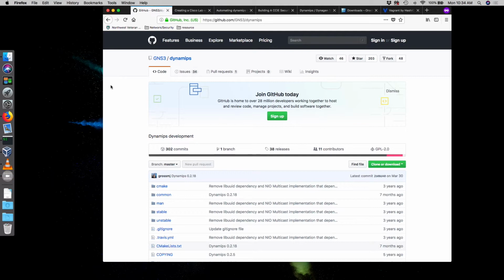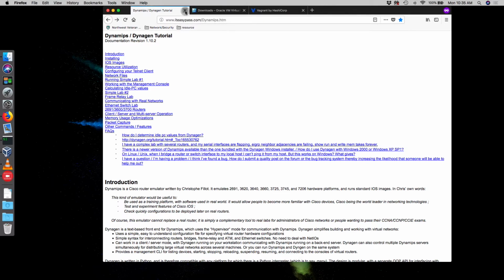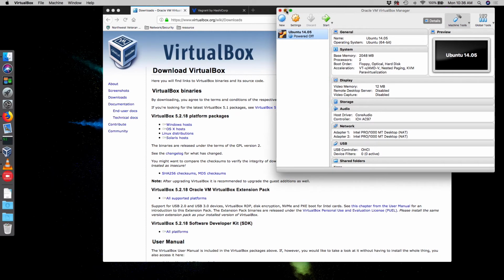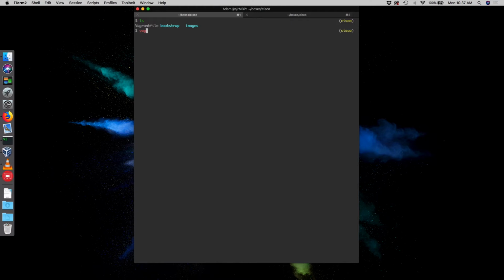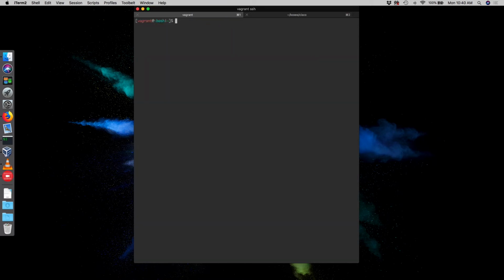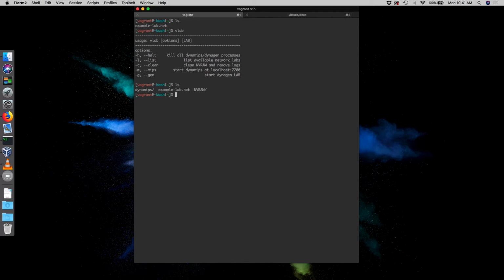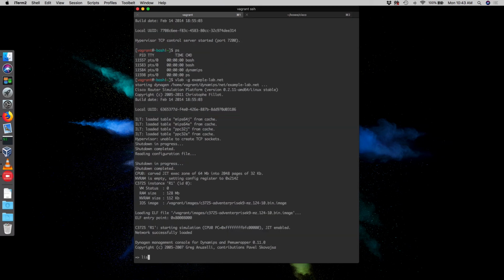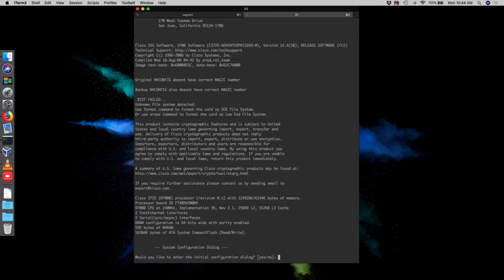Dynagen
Learn how to set up your Cisco virtual lab using Dynagen and Dynamips. The imposed solution uses Virtualbox and Vagrant